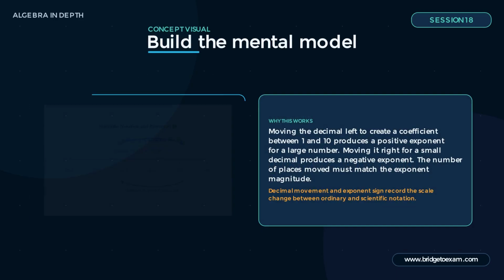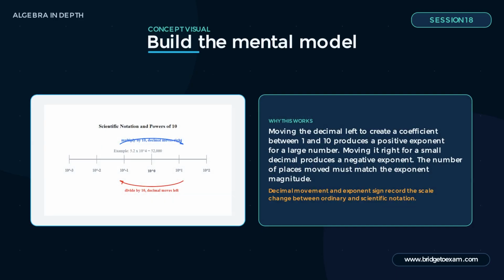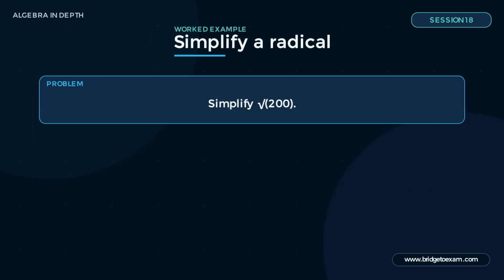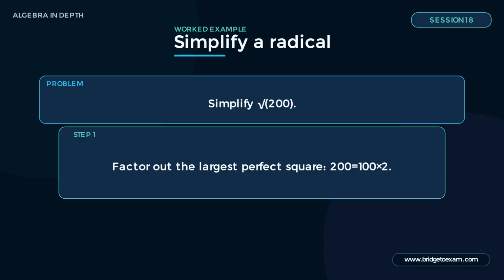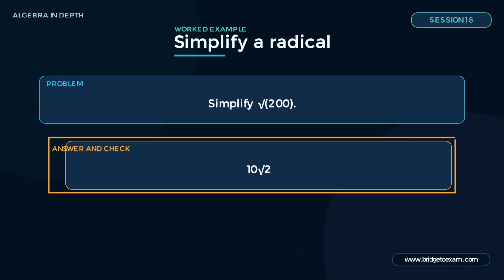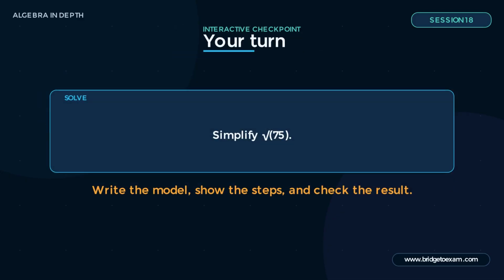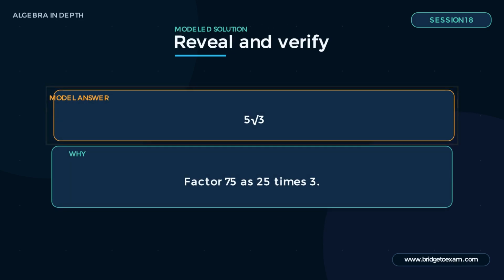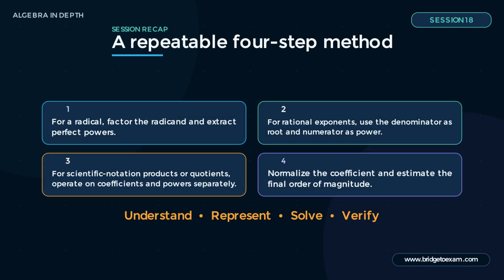Radicals, Rational Exponents and Scientific Notation | Session 18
Radicals and scientific notation is the focus of Session 18 in Algebra in Depth. This step-by-step lesson helps learners build accurate algebra skills, understand why each method works, and communicate a complete solution instead of memorizing disconnected shortcuts. The opening explanation defines the central idea in plain language, the animated examples make each transformation visible, and the guided practice shows how to check whether an answer is reasonable. Whether you are rebuilding foundations, preparing for a mathematics assessment, supporting a classroom course, or studying independently, this session is designed to turn a challenging topic into a repeatable problem-solving process.

What you will learn:
- connect roots and rational exponents
- extract perfect-square factors
- operate with powers of ten
- convert scientific notation
- estimate to check magnitude

The lesson keeps the main search topic, radicals and scientific notation, connected to the broader language of algebra. You will see how symbols, operations, diagrams, tables, or graphs represent the same mathematical relationships in different ways. Every important step is explained before it is used. That approach helps you decide what to do when a problem looks unfamiliar, because you can rely on structure, equivalence, units, and verification rather than a memorized pattern alone.

Worked example:
Simplify √200 and interpret 4.5 × 10⁶. Factor 200 as 100 · 2, so √200 = √100 · √2 = 10√2. For 4.5 × 10⁶, move the decimal six places right to obtain 4,500,000. Estimation confirms that √200 is between 14 and 15 and that the scientific notation value is in the millions.

Why the method works:
Radicals reverse powers, rational exponents express the same root-power relationship, and scientific notation records scale efficiently. Each form reveals a different aspect of number structure. During the animation, pause before each transformation and predict the next legal step. Then compare your prediction with the worked solution. This active routine strengthens both procedural fluency and mathematical reasoning. It also makes hidden assumptions easier to notice, such as a sign attached to a term, a restriction on an input, or the unit connected to a number.

Common mistake to avoid:
A frequent error is splitting a square root across addition or moving the decimal without matching the direction to the exponent sign. The safest correction is to write one equivalent line at a time, name the operation being used, and keep important grouping symbols visible. After solving, substitute the result into the original relationship or test it against the graph, table, units, and context. A correct answer should satisfy the mathematics and make sense in the situation.

Real-world connection:
This topic supports working with scientific measurements, population estimates, microscopic scales, and very large data values. The goal is not to force every situation into an equation. The goal is to recognize quantities, define an unknown, select a useful representation, and explain what the final value means. That combination of modeling and interpretation is valuable in academic study, technical programs, workplace training, and everyday decisions.

Try this after the video:
Simplify √72, rewrite 81^(1/2), and convert 6.2 × 10⁻⁴ to standard decimal notation with an estimate. Do the first attempt without looking back. On the second attempt, compare your steps with the session method. If the answers differ, locate the first line where the expressions or equations stopped being equivalent. Correcting that exact line is more useful than simply copying the final answer.